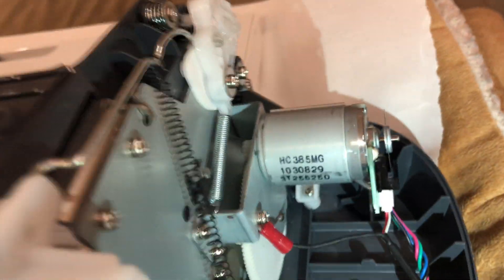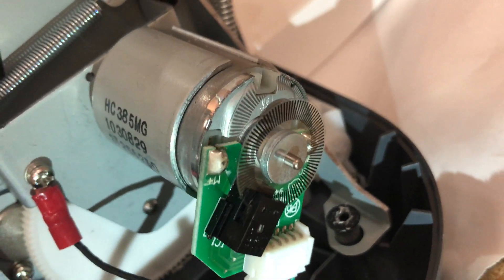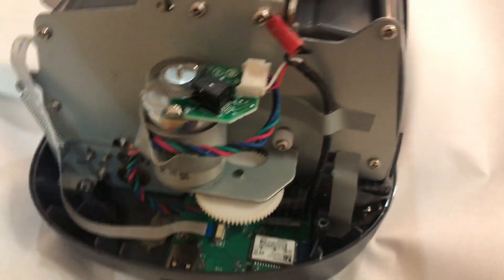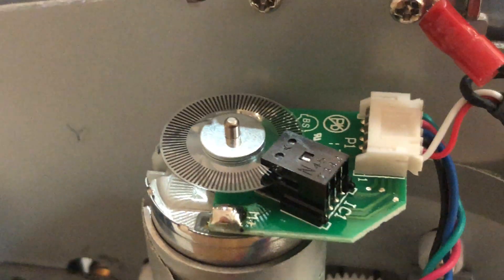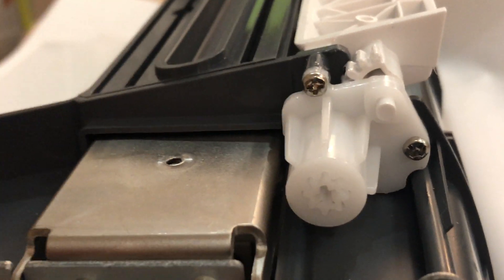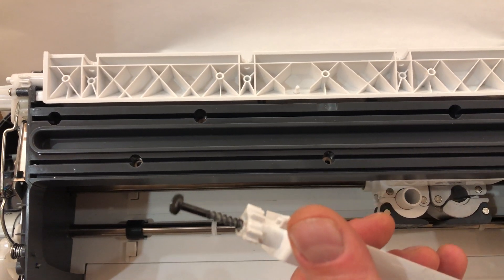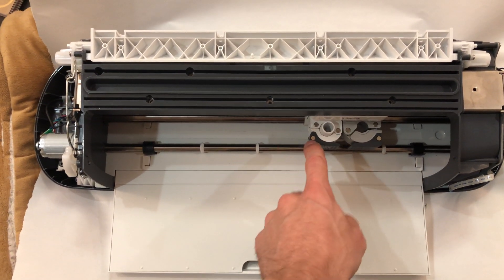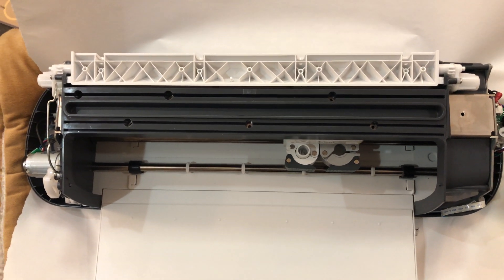Cricut Maker broken? A look inside the cricut maker with the cover off. Motors and such.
Cricut Maker guts. encoder wheels and motors.